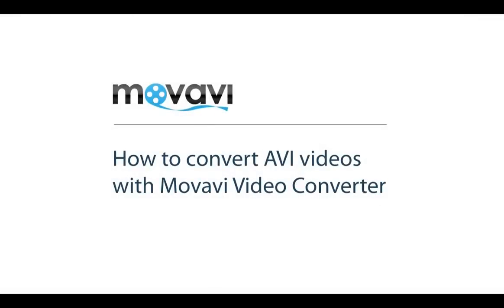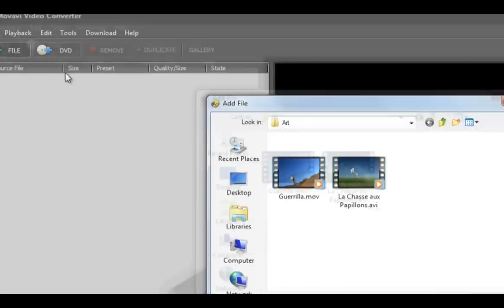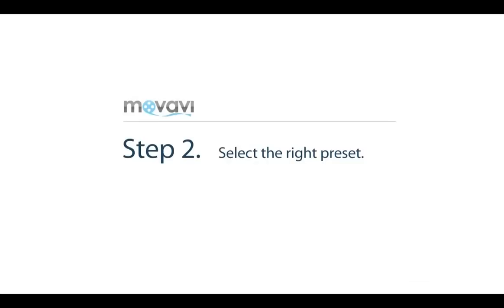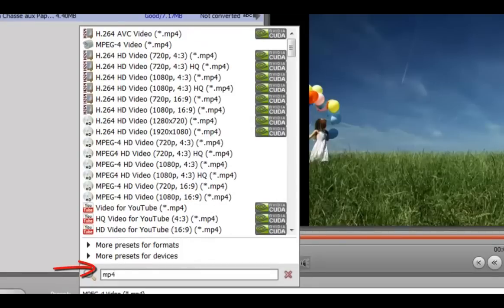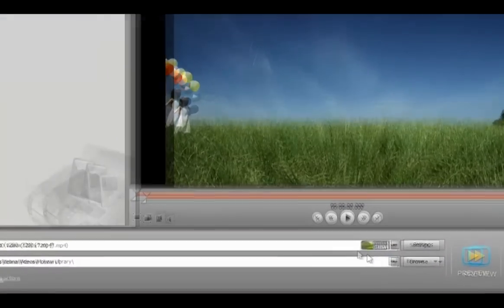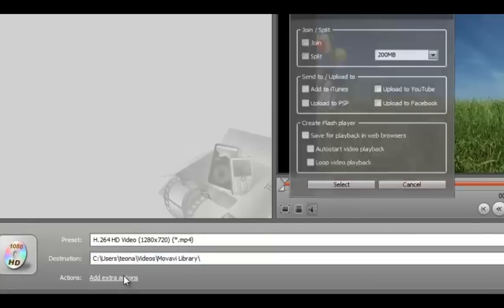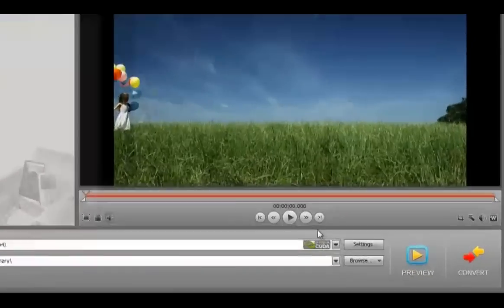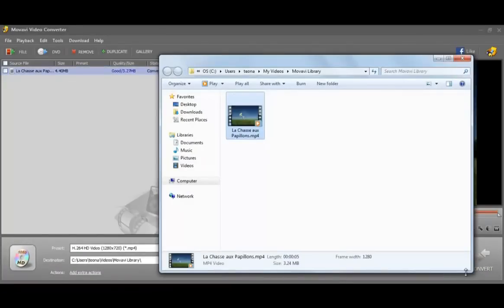Tips on How to Convert AVI Videos to Any Format and for Any Device with Movavi Video Converter 11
Movavi Video Converter 11 converts AVI videos into almost all formats. Converting process is surprisingly fast and simple! Download a free version today and try it out!

Movavi Video Converter is a super fast solution when you need to convert a movie or any video file to another format. More than that, this all-in-one converting software allows you to edit, trim, split and join a video file right away. But don't just convert – crop, rotate and enhance videos! Use presets to save a video on your favorite device. Also, the program saves music from videos and features precise audio extraction. Download free Movavi Video Converter trial and try it out!